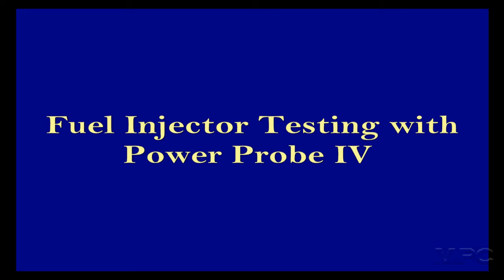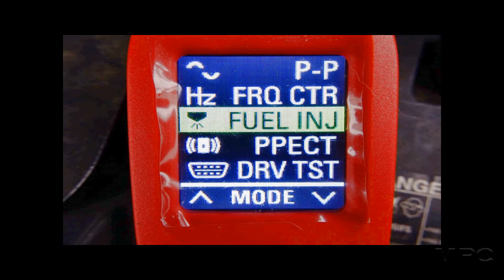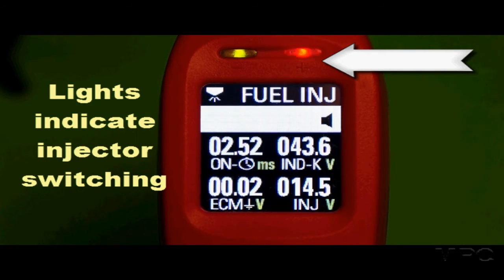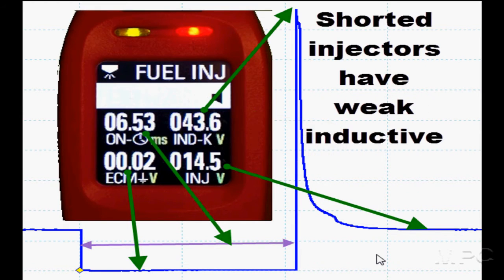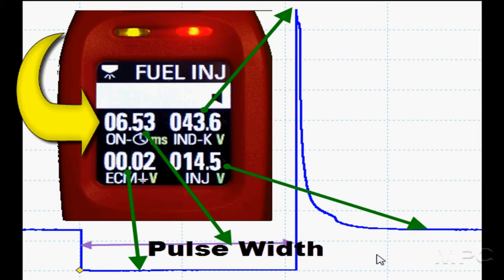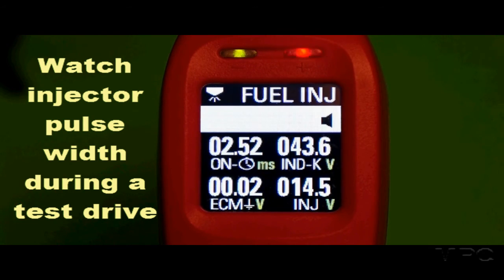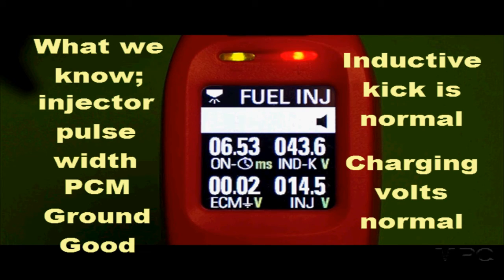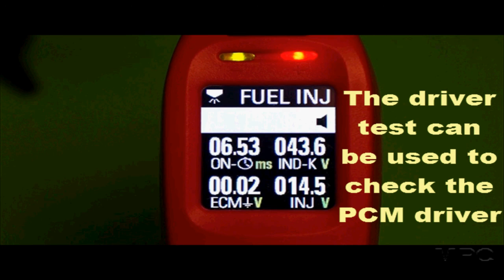Fuel Injector Testing with Power Probe IV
Power Probe IV operation using the fuel injector test function. Shows how to quickly test electronic fuel injectors to identify bad injectors, low battery voltage and poor PCM ground with one test connection.